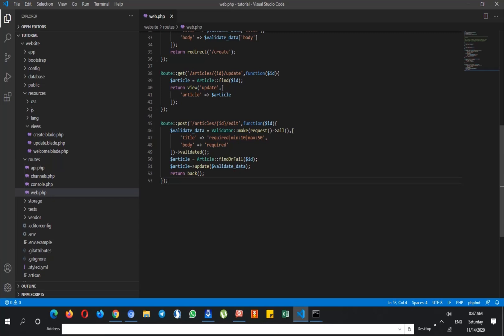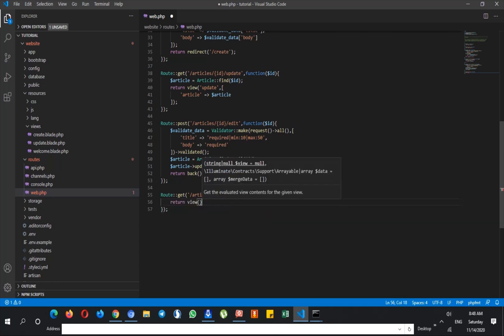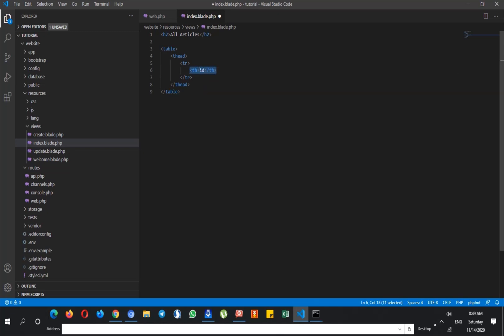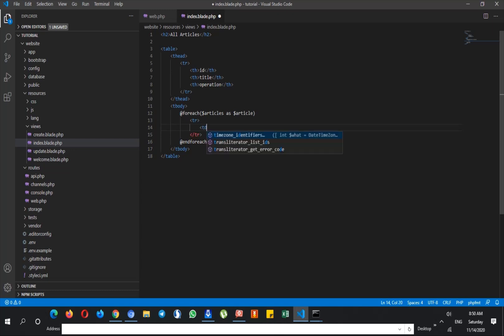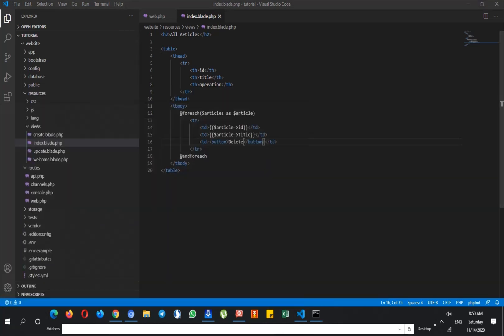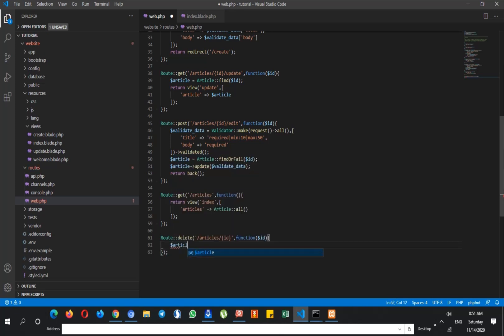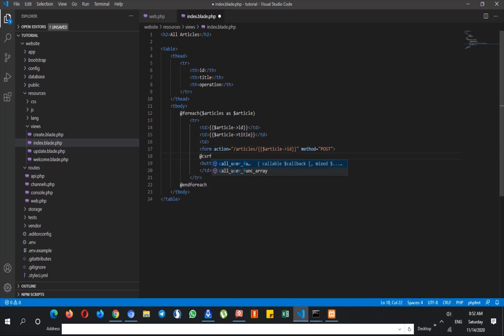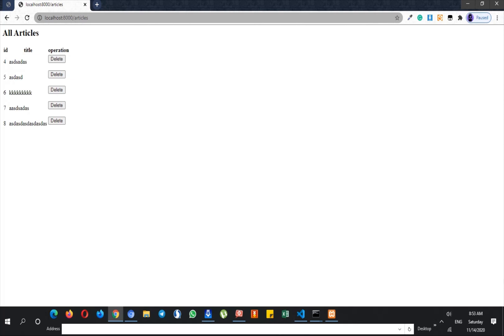Laravel 8 - How To Delete Data From Table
This lesson is a part of a free, online crash course on “Laravel 8”.

What is Laravel? Laravel is a web application framework with an expressive, elegant syntax. Laravel attempts to take the pain out of development by easing common tasks used in the majority of web projects, such as authentication, routing, sessions, and caching.